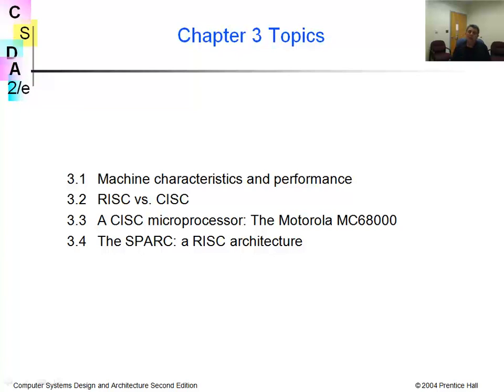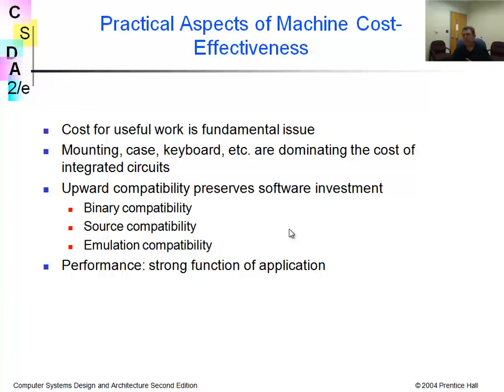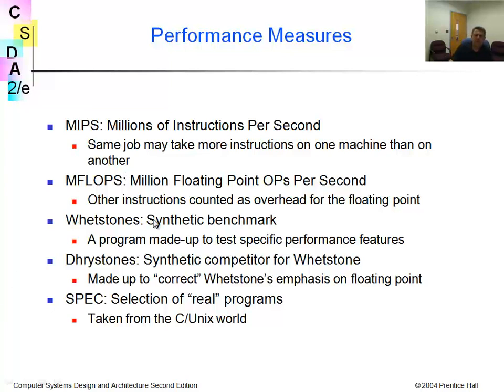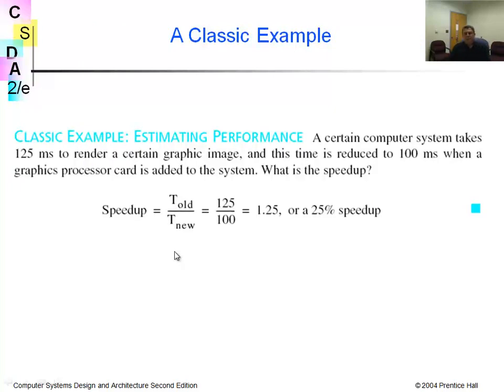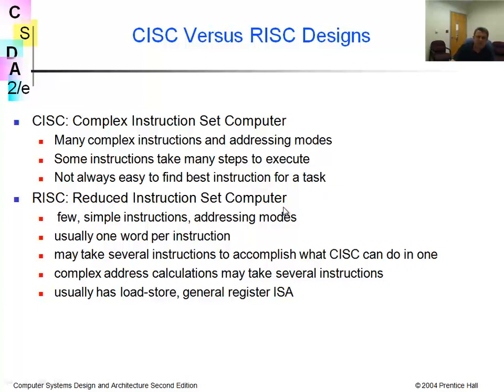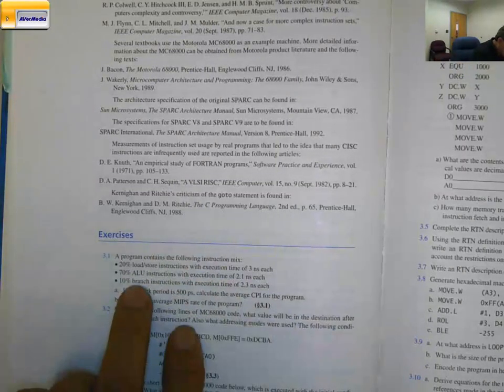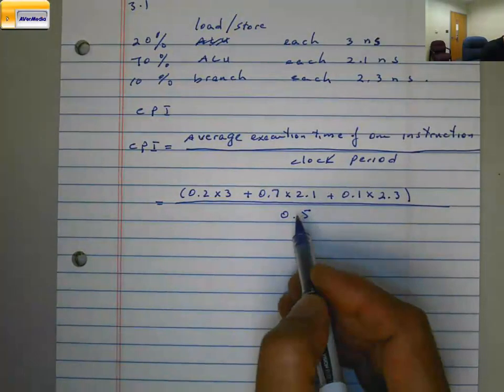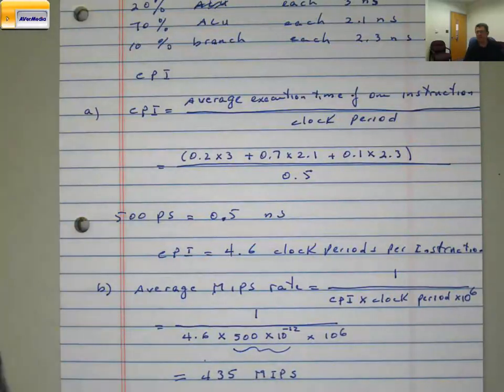Machine Characteristics and Performance